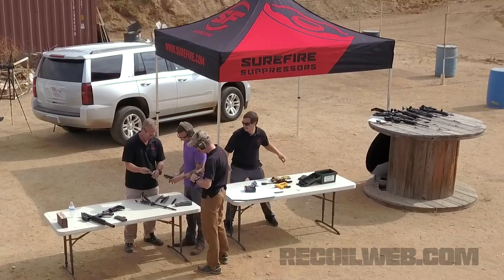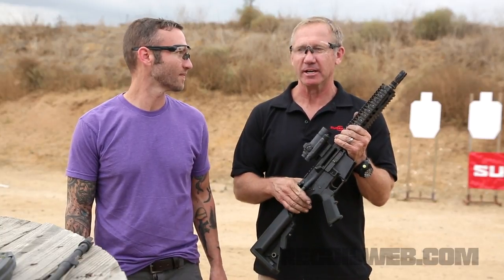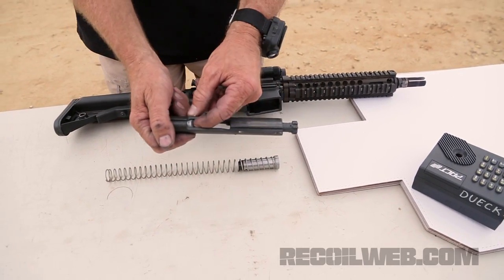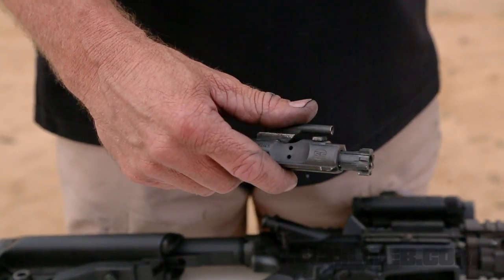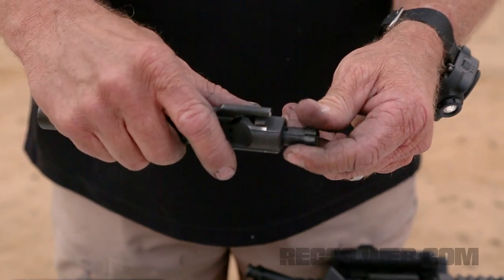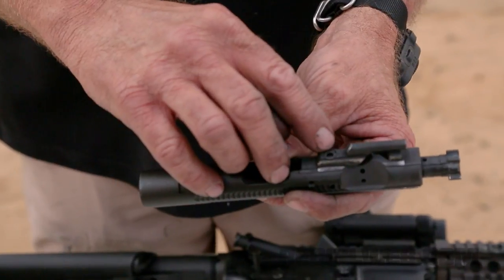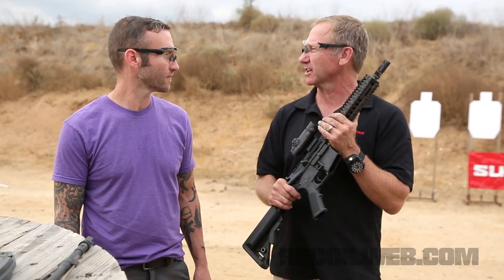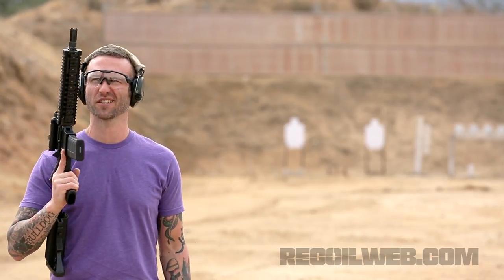Testing the SureFire OBC Bolt Carrier Group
SureFire's OBC system uses new bolt carrier geometry, a rebounding counterweight and redesigned gas key, a shorter buffer, a new buffer spring, and some other voodoo to slow the BCG and increase the time the system has to strip and load the next round. Relevant. Honest. Unfiltered. In-depth gun reviews & tests, firearms news, product releases, training and more. Download the free RECOILtv App & you’ll have immediate and unrestricted access to ALL of our videos:

Read all the latest gun articles and product news at our official